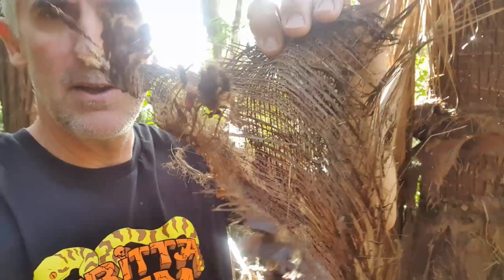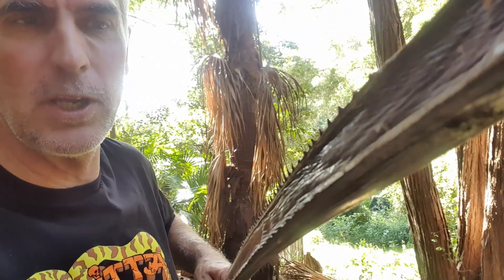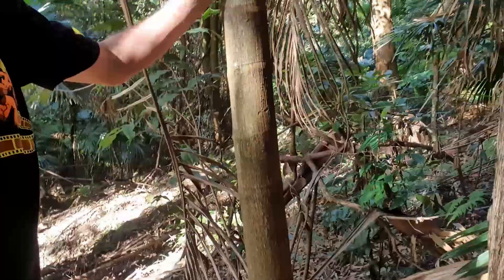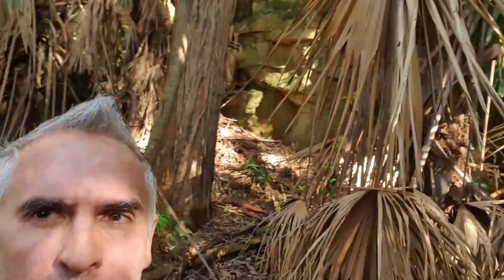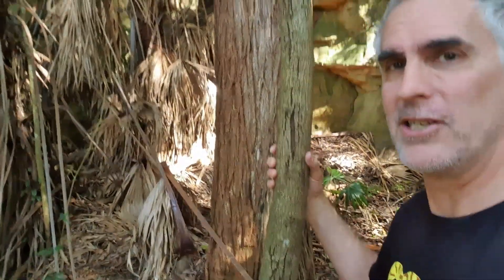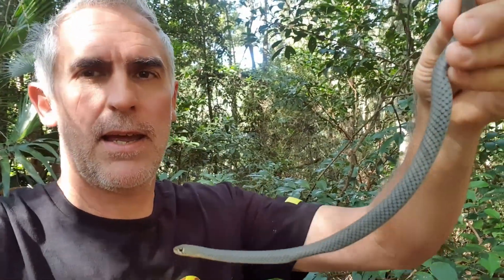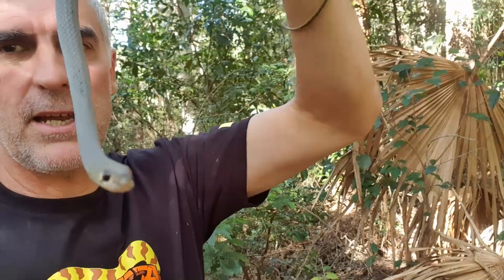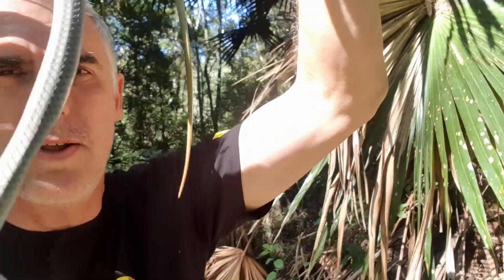The most AMAZING 20 YEAR FIND!! - CrittaCam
Today Pete takes us into his backyard to find an AMAZING 20 YEAR FIND!! - CrittaCam.
The doom and gloom of the Covid -19 virus have got us all in lockdown at present and boredom is starting to drive many people slightly stir crazy. So we head out for some fresh air and magnificent scenery of Pete's rainforest backyard only to be amazed at a find that he has never made in over 20 years of owning his property.